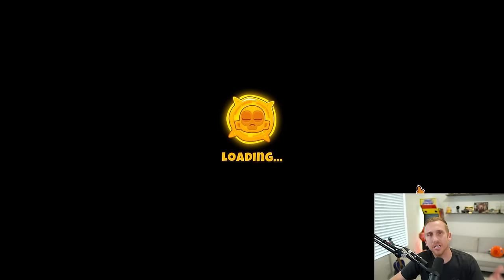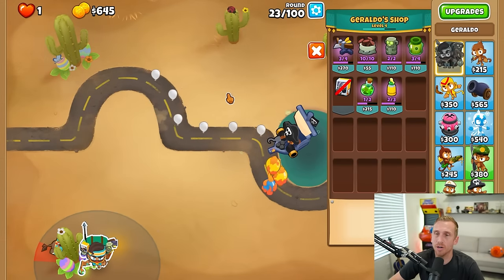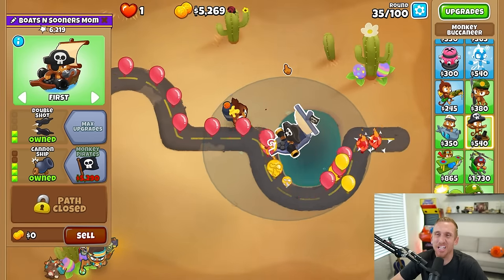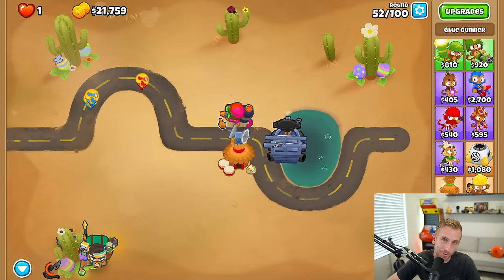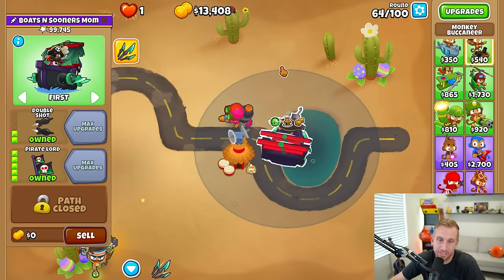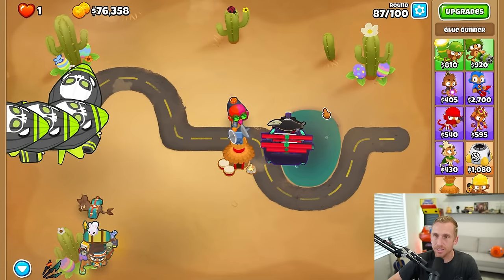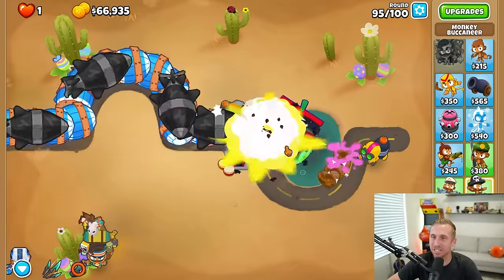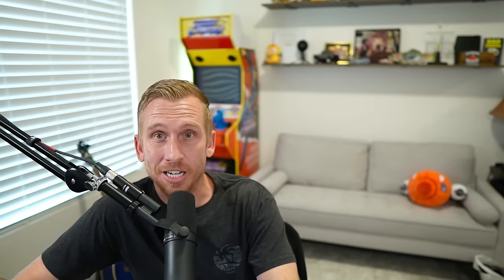They took his darts away...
They took away the buccaneers darts with this upgrade in btd6
No longer can you have cannons and dart boats in Bloons TD 6
Is this change a buff or a nerf for the bucaneer in btd6?
The grape shot damage has been increased but darts are gone!
Can we beat 2 Megapops Achievement in BTD6 with the new boat?